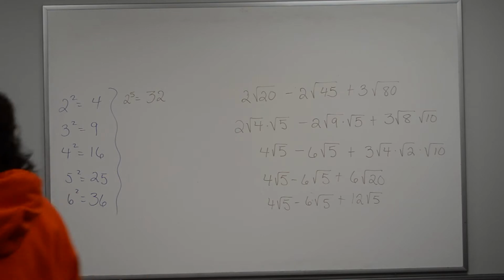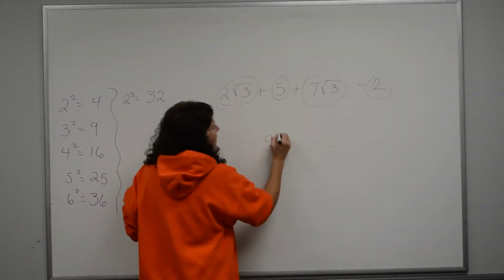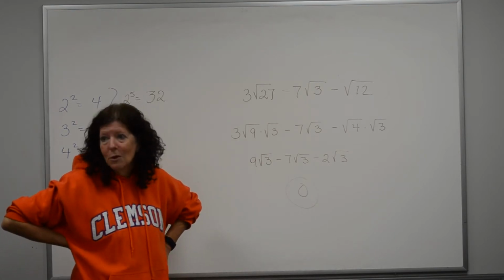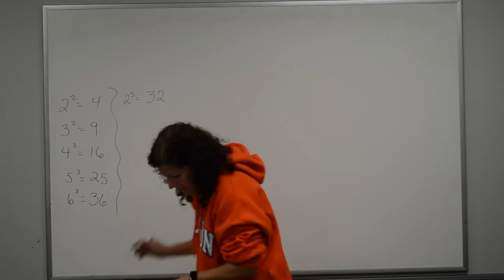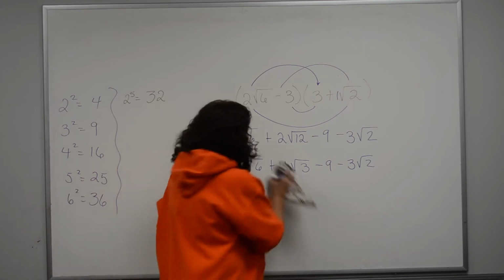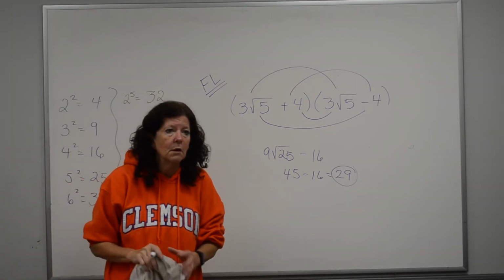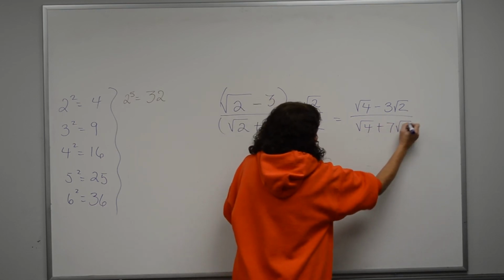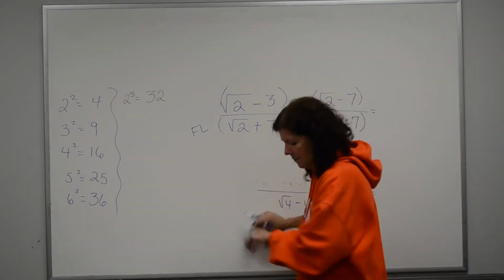2. November 10, 2020